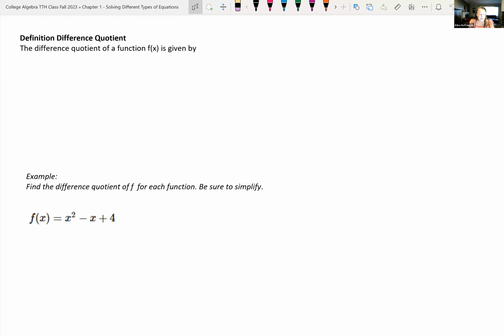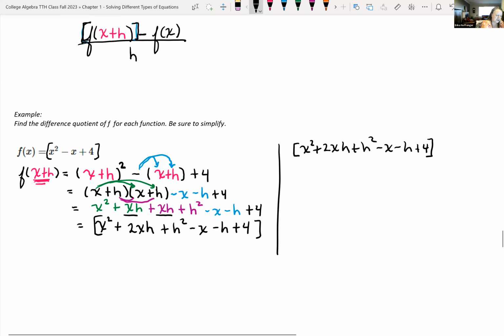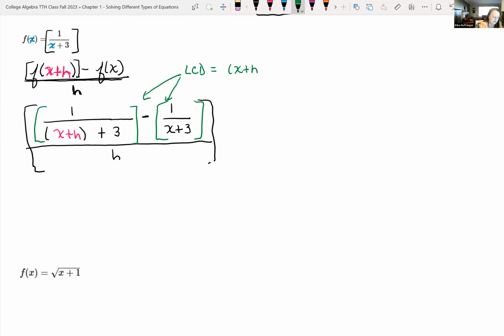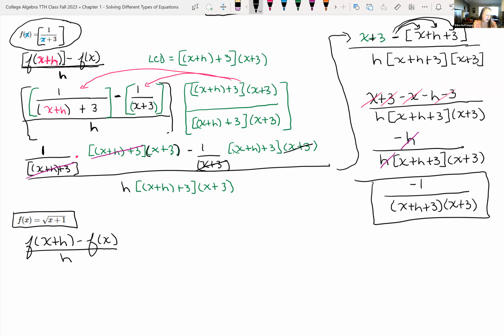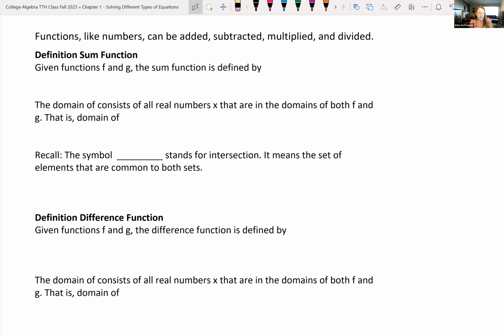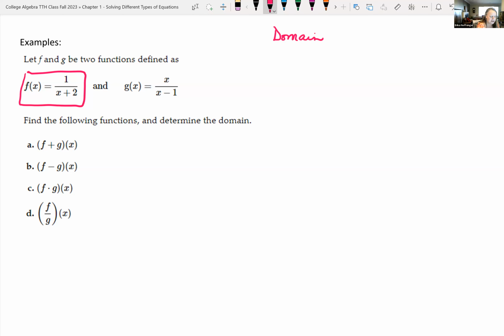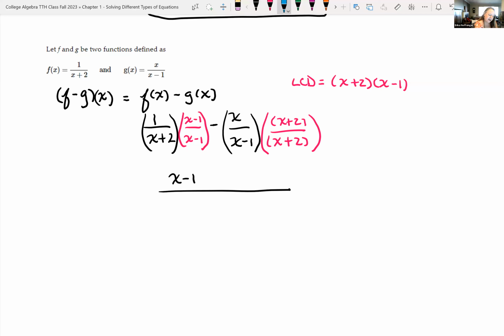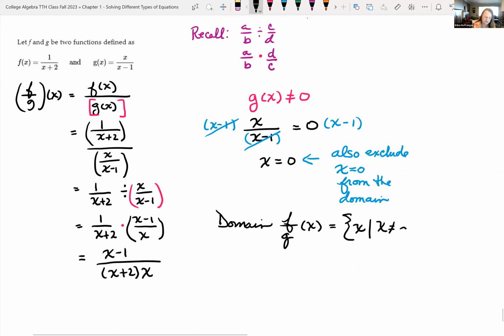Graphs of Functions - Difference Quotient - Operation of Functions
In this video we look at how to tell if a graph represents a function or not by using the Vertical Line Test.  We look at how to find the Difference Quotient and see a couple of examples.  Then we look at adding, subtracting, multiplying and dividing functions and finding the domain of the operation of the 2 functions.